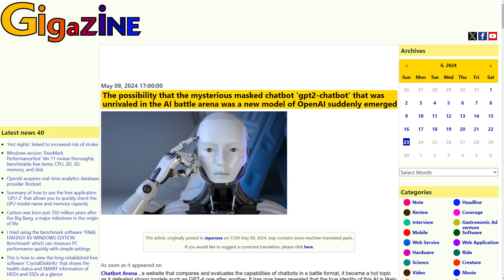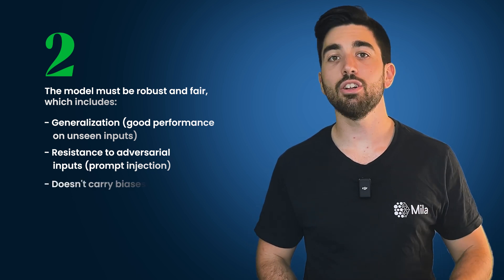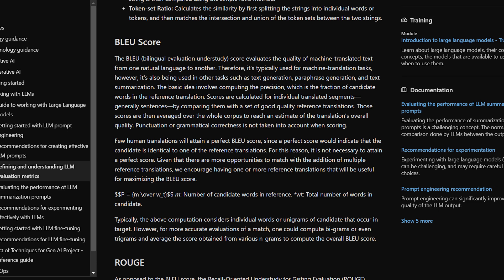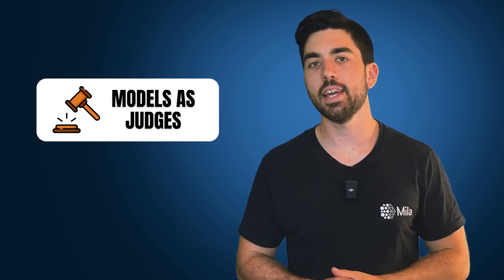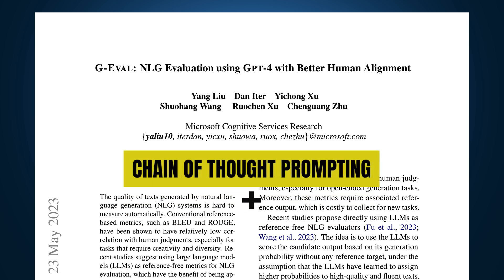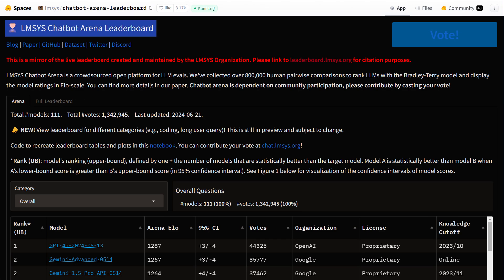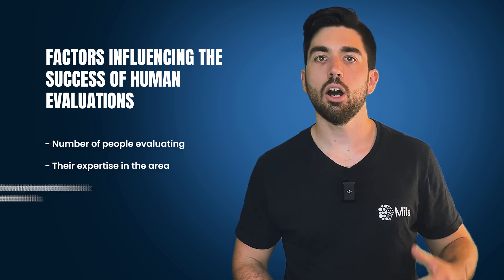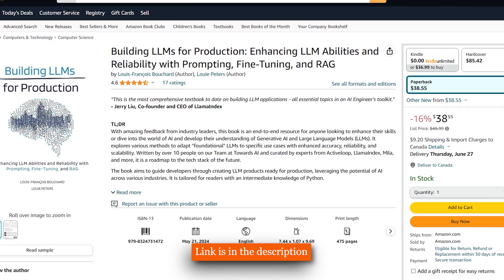How do we Evaluate LLMs?